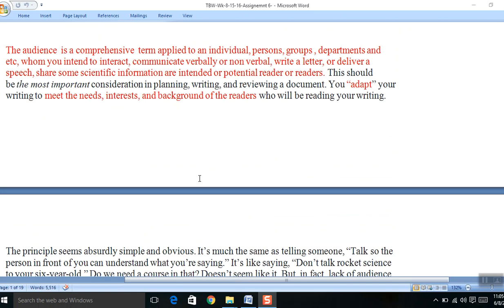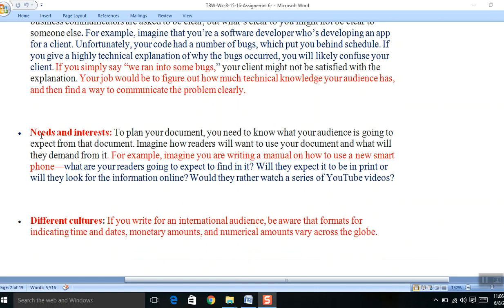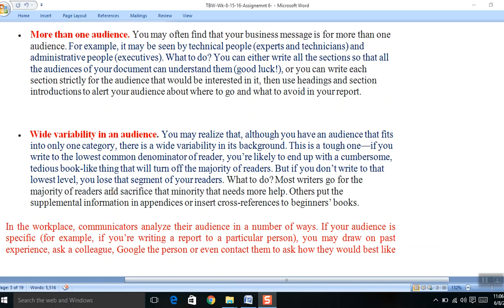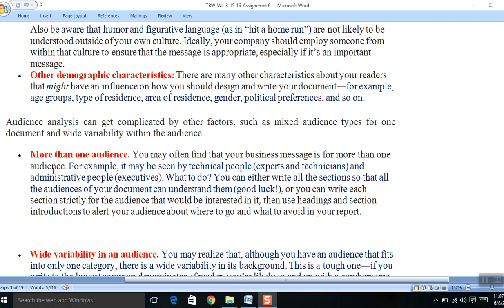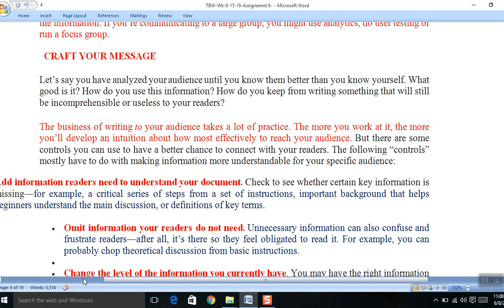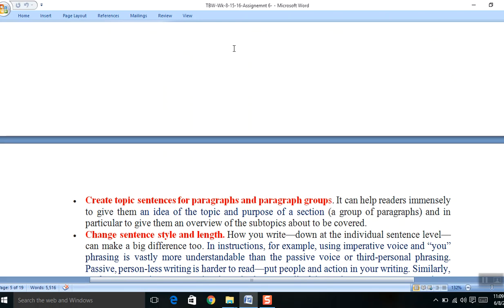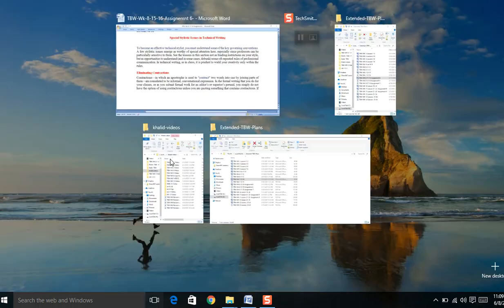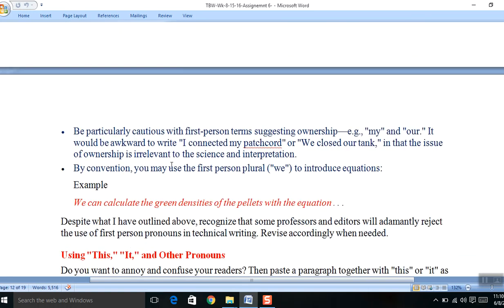TBW WK 13 Revision WK 1 8 Video 7